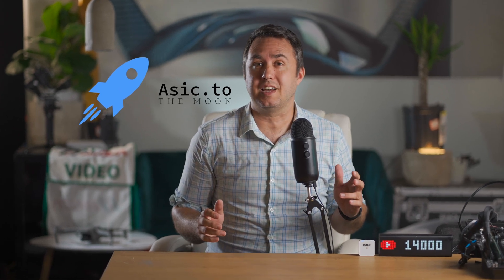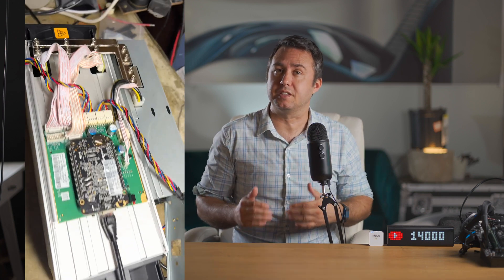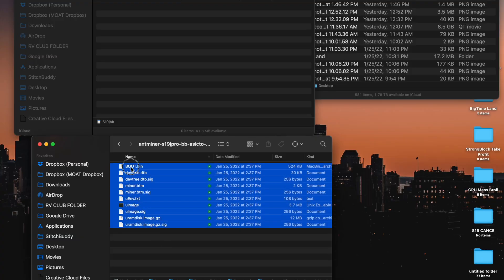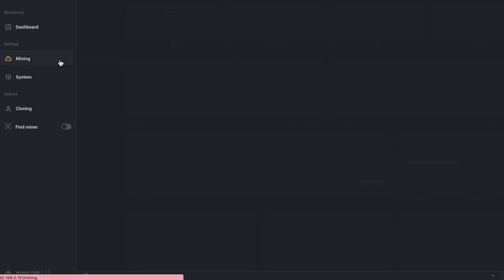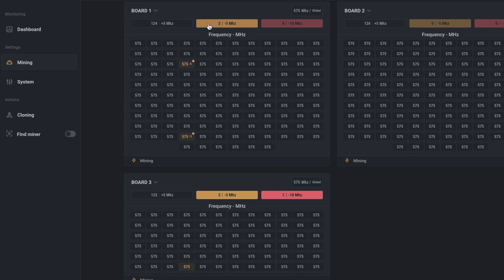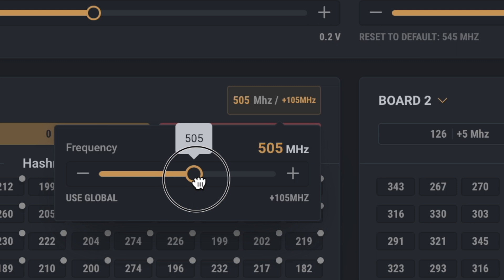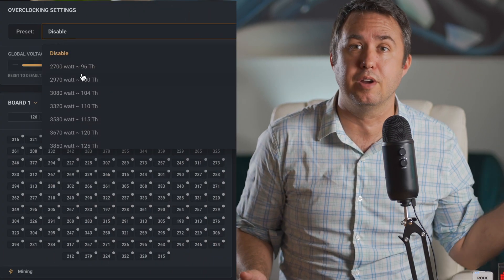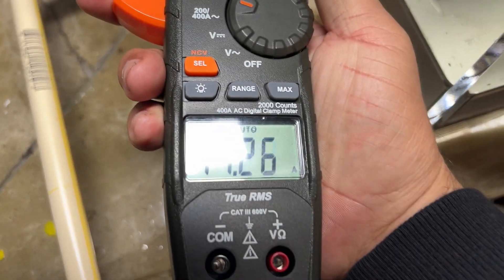S19J Pro Overclock Asic.to Available for your Bitcoin Miner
New Firmware for S19J Pro Bitcoin Miner to Overclock is out and available to the public.

You can take control of your ASIC machine and tune each chip individually to maximize the efficiency and overall profit of your bitcoin mining operation.

Feel like donating?  Awesome!
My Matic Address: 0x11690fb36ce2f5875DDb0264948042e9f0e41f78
My Ethereum Address: 0xfc43A44D55F7Ae87722dD0Ca3ae535F028DBDeAe
My Bitcoin Address: 37qvTYTLfPPpyrzQc6fe7iHBdKbPEhJRYV

Hey @RedPandaMining , youre pretty cool.